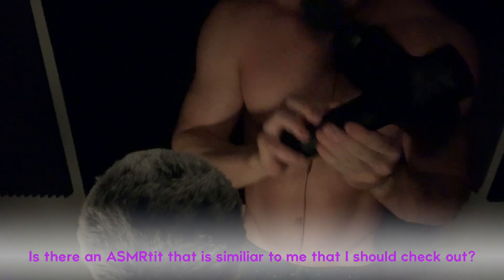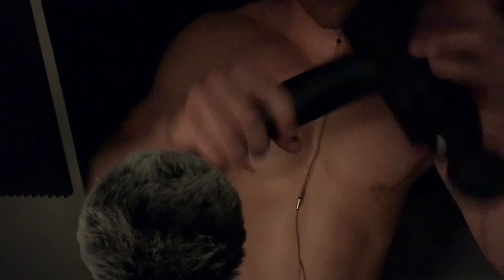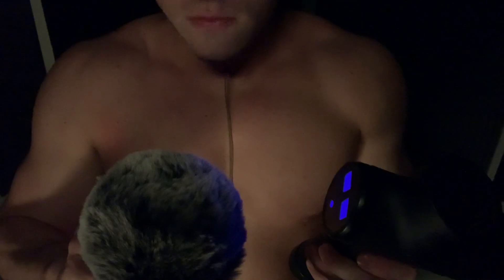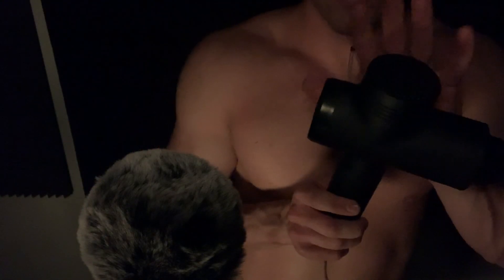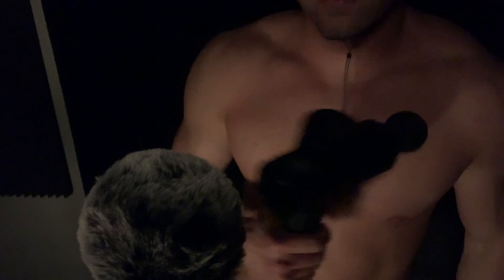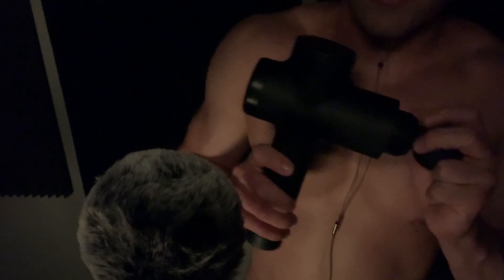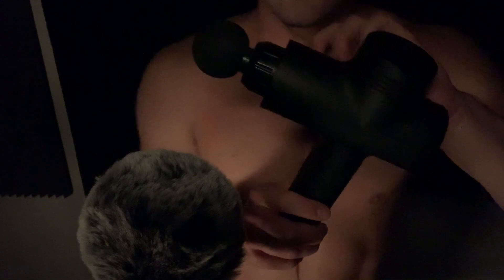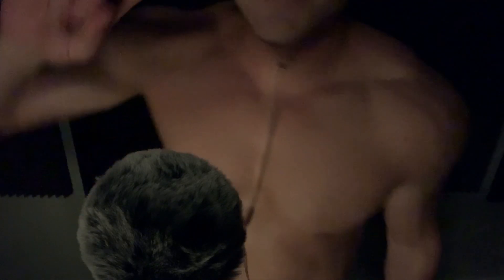ASMR MALE - Product Review Whisper "Fit Pulse" for Relaxing and Sleeping with Layered Campfire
Thanks for stopping by and checking out my little ASMR Channel. I have always loved watching ASMR and thought that maybe I should give it a try.

If anything, this has already been an exciting new adventure for me, and hopefully I can supply you with some relaxation along the way. 🙈❤️

Check me out on Snapchat where I hardly post @ Midlife_Kysis
Follow my boring Instagram @ MidlifeKysis
See my less quite side on my TikTok @ MidlifeKysis